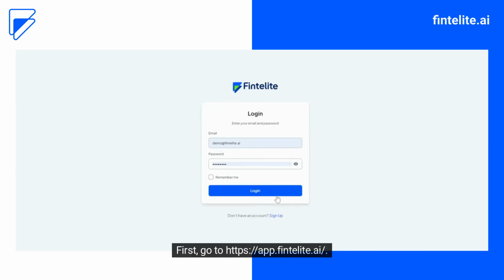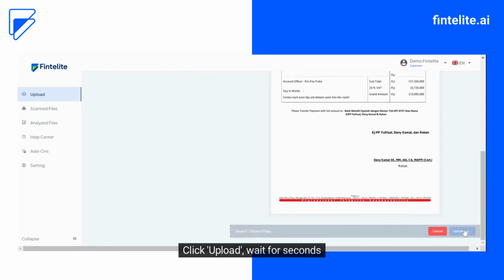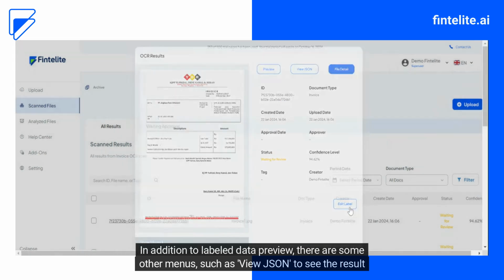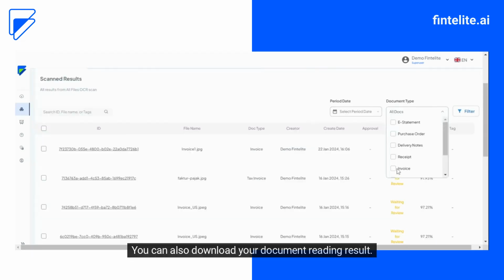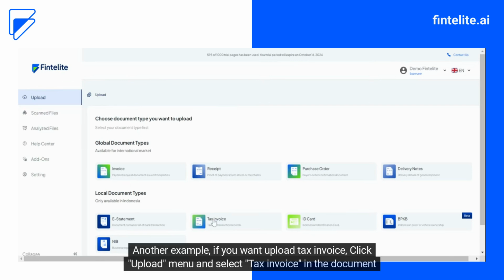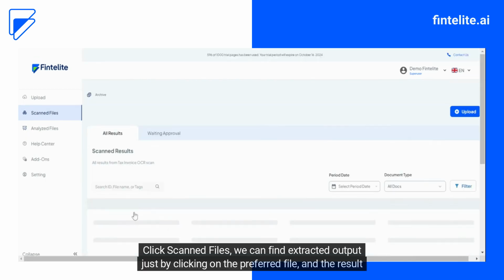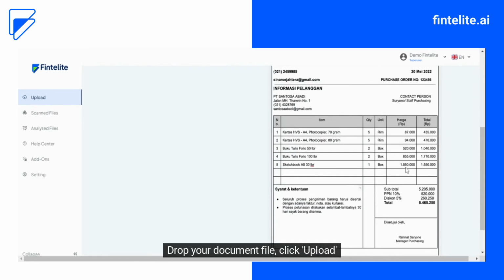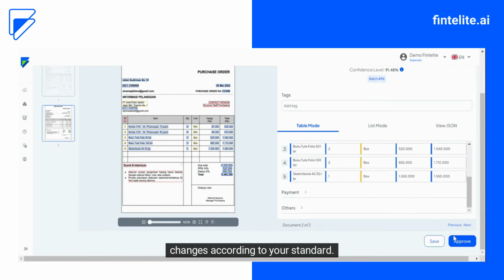Paperless with OCR Ai Fintelite Technology Tutorial Dashboard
Efisiensi dan akurasi dalam pengolahan data adalah hal yang sangat penting dalam semua industri. Oleh karena itu, kami ingin memperkenalkan salah satu produk kami yaitu OCR dari Fintelite, yang dirancang khusus untuk mempermudah proses digitalisasi dokumen.

Manfaat & Keunggulan Fintelite OCR Fintelite:
Akurasi Tinggi: Teknologi OCR kami memiliki tingkat akurasi lebih dari 90% dalam mengenali teks dari berbagai jenis dokumen
Efisiensi Waktu: Proses input data 10x lebih cepat dari manusia, yang sebelumnya manual dapat dilakukan secara otomatis, sehingga menghemat waktu dan mengurangi risiko kesalahan manusia.
Integrasi Mudah: Fintelite OCR dapat diintegrasikan dengan mudah ke dalam sistem yang sudah ada (akomodasi on premise atau on cloud).
Smart Reader: Dapat memindai tulisan yang diketik dan tulisan tangan dan memproses untuk banyak jenis dokumen seperti invoice, receipt, purchase order, struk belanja, billing statement dan dokumen lainnya.
Workflow terintegrasi dalam satu dasbor: Relabel data dengan mudah: Revisi data dengan mudah di dasbor kemudian model AI kami akan terupdate berdasarkan revisi yang diperlukan dan proses approval akurasi data dan export ke Excel dan JSON lebih mudah dalam.
Multi solutions options: Software as a Service, Software & Data Input Outsourcing dan End to End Document Process Outsourcing.

Sangat cocok untuk berbagai Industry, seperti :
BFSI, Healthcare, Manufacture, SCM, Retail, Education, Oil & Gas, Hospitality, Public & Private Sectors, dll.

Untuk memberikan gambaran yang lebih jelas, video demo singkat ini dapat menunjukkan bagaimana Fintelite OCR bekerja.

Hubungi 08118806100 untuk mendapatkan informasi & jadwal demo lebih lanjut.